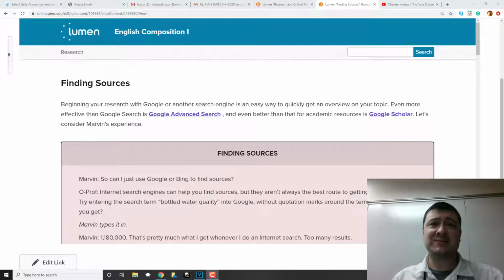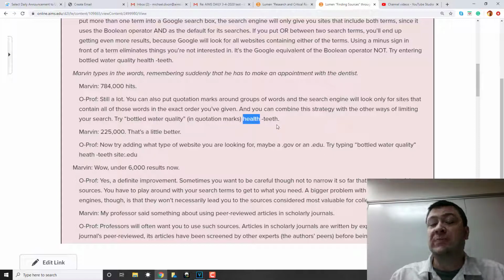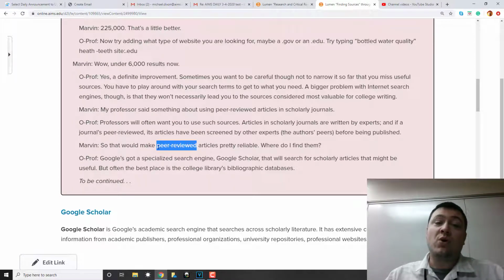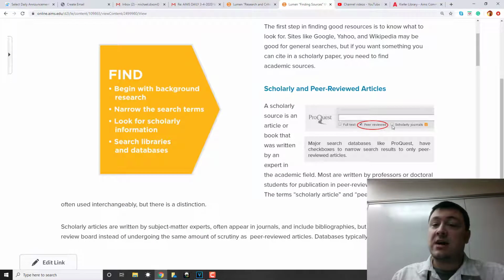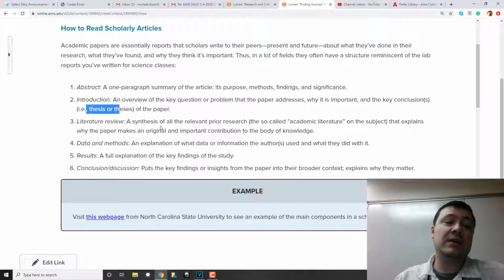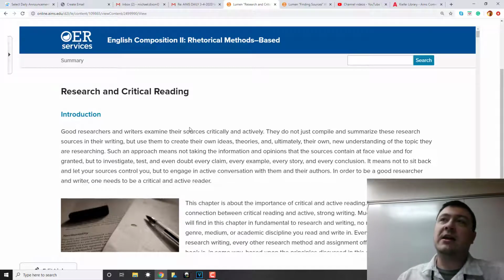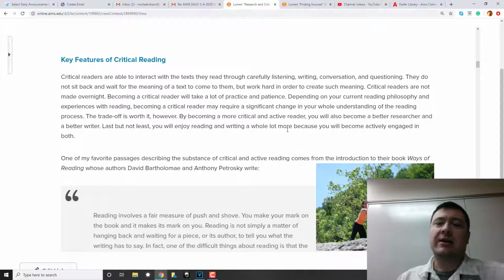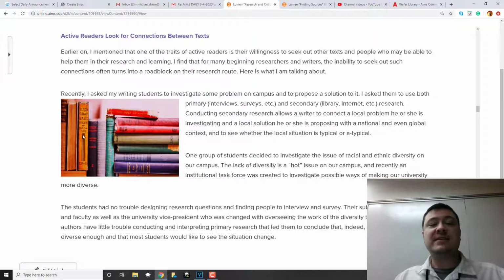E122 Professor Dixon's Week 8 Video